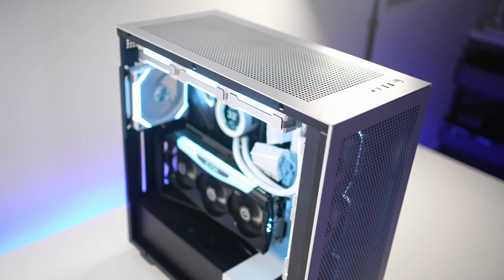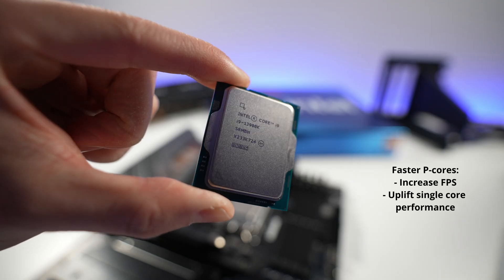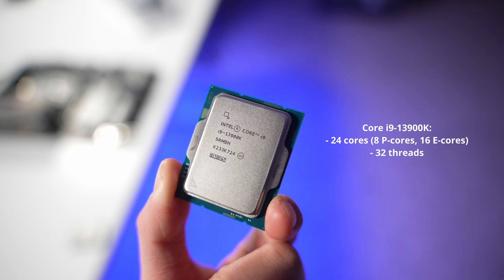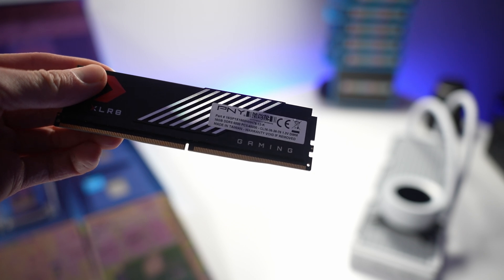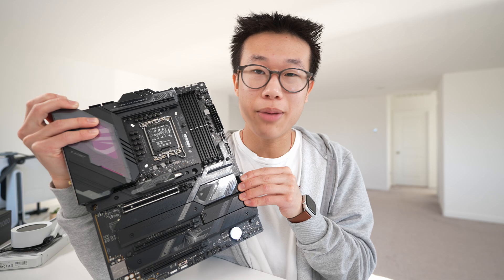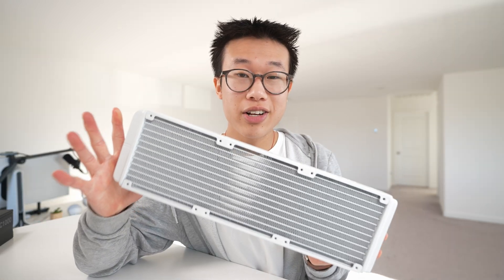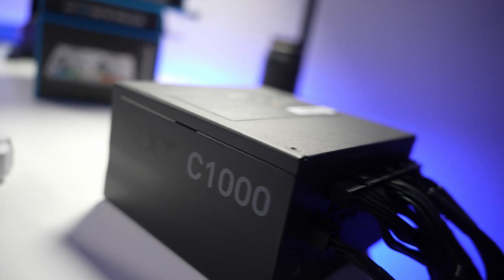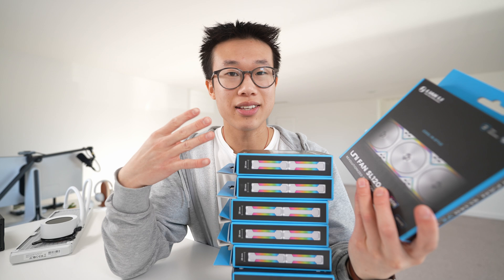My New Gaming/Editing PC - 13th Gen Intel Core i9-13900K PC Build!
In this video, I build my new gaming and editing PC with a 13th Gen Intel Core i9-13900K! I go over the build process, benchmarks, and more.

All PC Specs:
(CPU) Intel Core i9-13900K
(CPU) Intel Core i5-13600K

Chapters:
0:00 Introduction/Parts List
2:46 Build
4:41 Gaming
5:31 CPU Benchmarks

ALL My PC Parts:
Lian Li O11D Mini Case
NZXT N7 B550 Motherboard
AMD Ryzen 9 3900X CPU
NZXT Kraken Z53 CPU Cooler
EVGA RTX 3080Ti FTW3 Ultra GPU
ARCTIC P12 Fans
Corsair SF750 80+ Platinum Power Supply

My List of GEAR for recording videos:
VERSATILE Audio recorder

TonyTechBytes is also a participant in the Amazon Services LLC Associates Program, an affiliate advertising program designed to provide a means for sites to earn advertising fees by advertising and linking to Amazon.com, Amazon.ca, Amazon.co.uk etc. The Amazon Associates Program gives a bit of commission to the creator (without any additional cost to the purchaser) whenever one purchases from the links in the description.